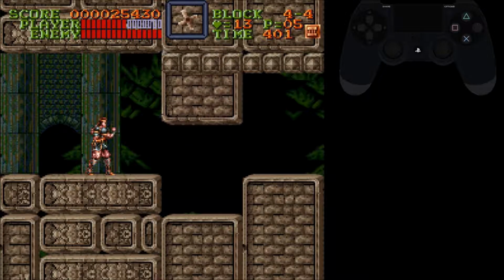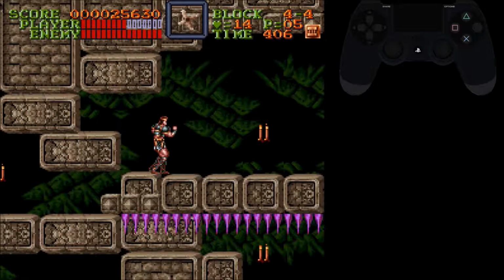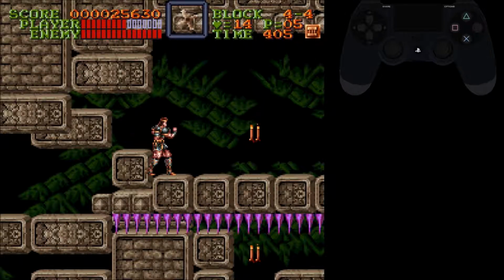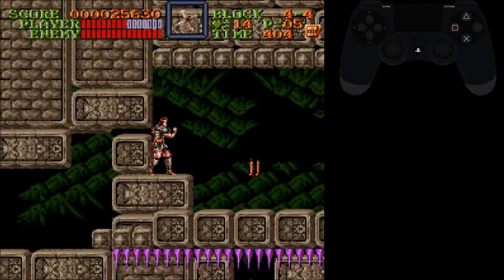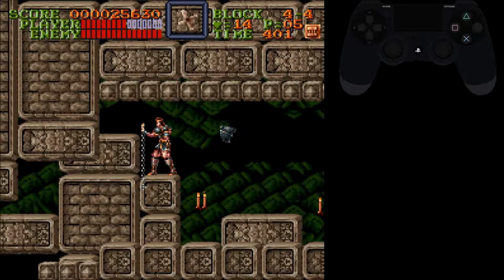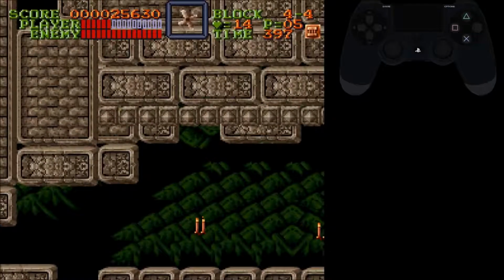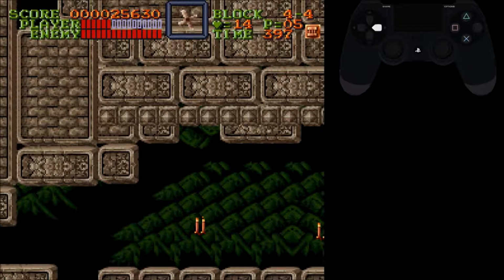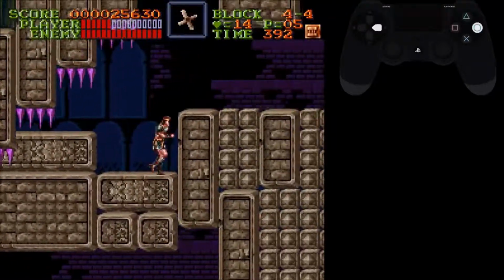Super Castlevania 4 Zip Tutorial No Cross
This is a tutorial showcasing my method of doing the Zip Trick in Super Castlevania IV for Stage 4 without having to use the cross or move a whole lot. This trick saves roughly around 10 seconds but can also be dangerous since 1 mistake can lead to instant death for Simon. If you have any questions, feel free to message me anytime and I'd be happy to help.